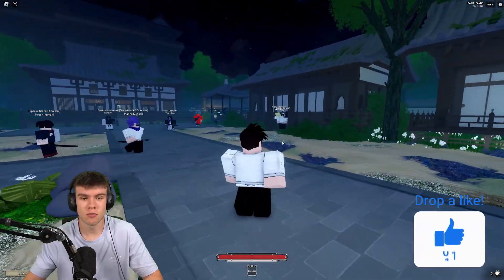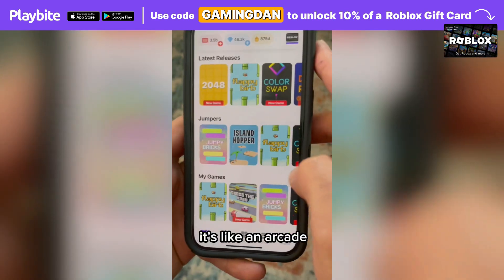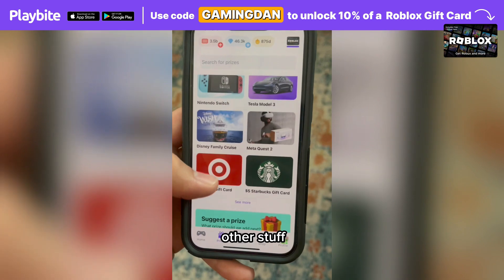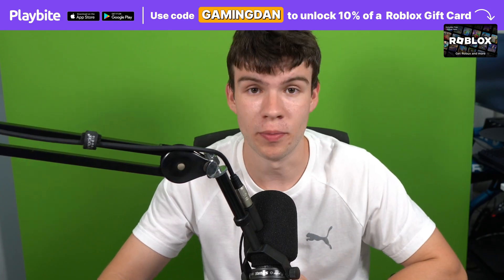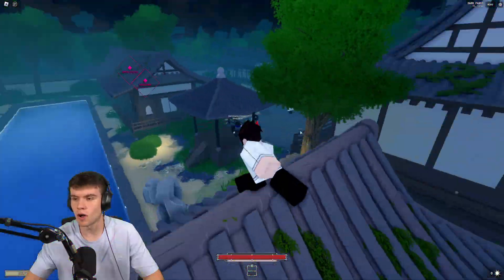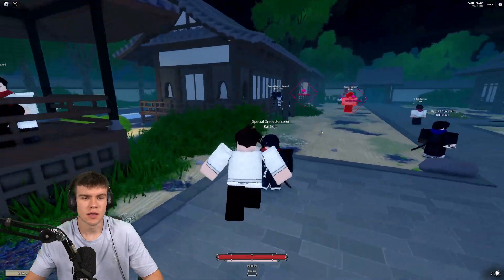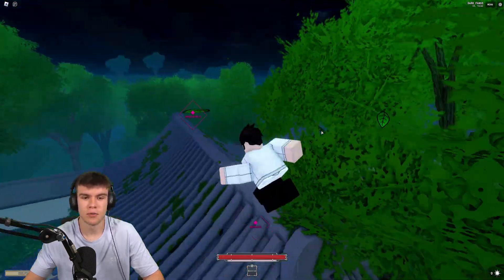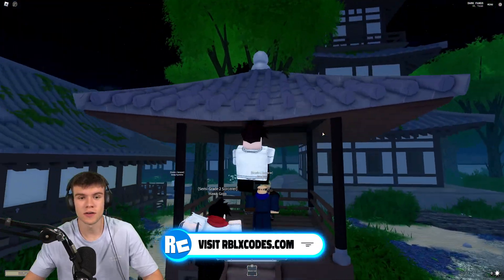How To MEDITATE In Sorcery! Roblox